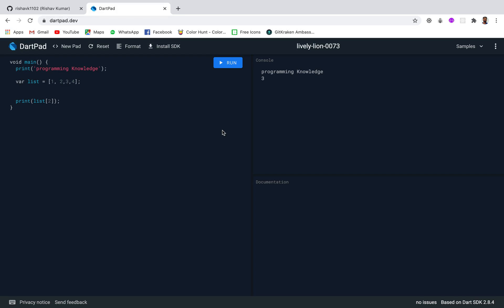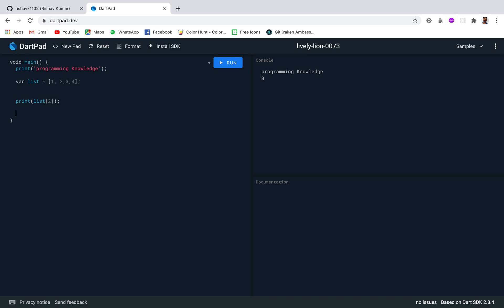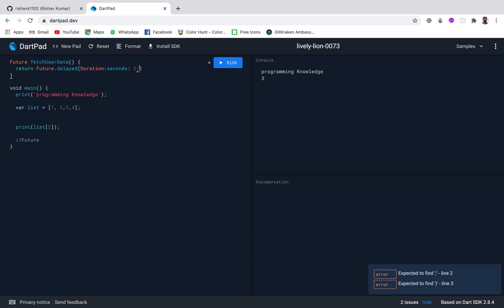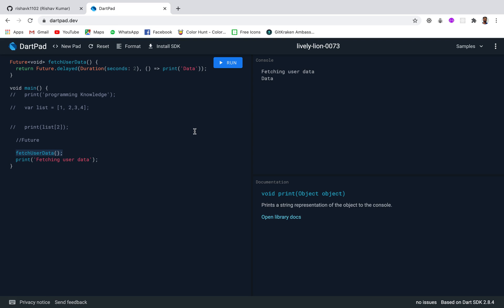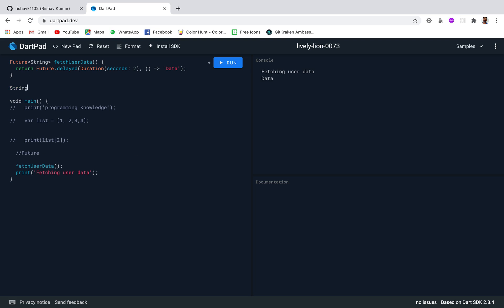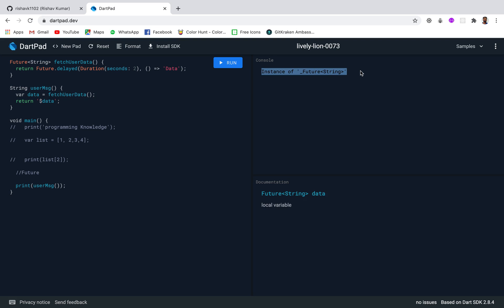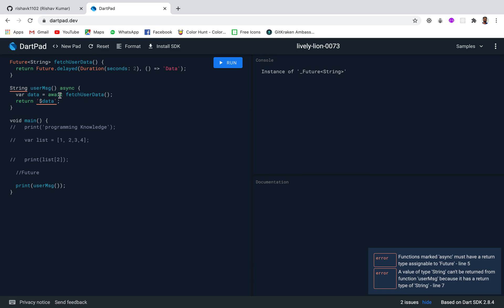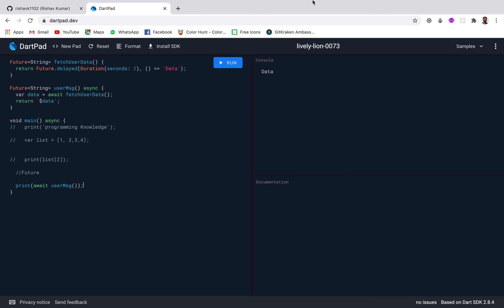Flutter Tutorial for Beginners 25 - Learning Dart Basics | Dart Future, async and await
In this video we will learn the basics of Dart (Dart Future, async and await). Dart is Object Oriented Language Developed By Google which is Primarily used for building websites, servers, and mobile apps. As promised in this video, we will complete our discussion about Class and Objects and algo discuss about Enums.